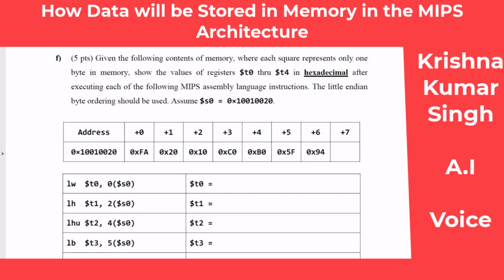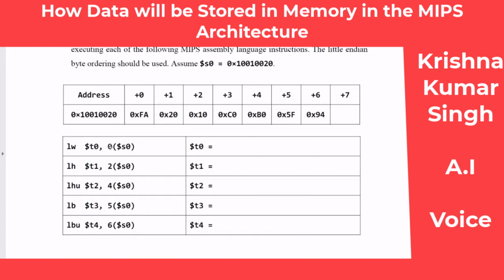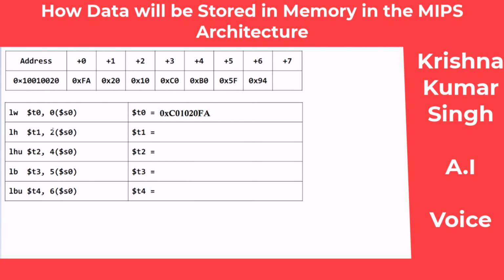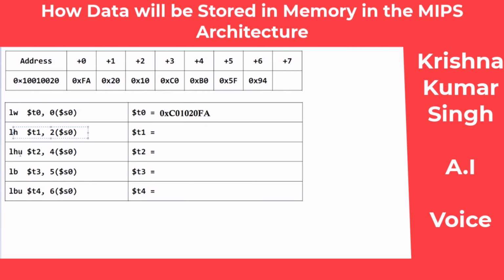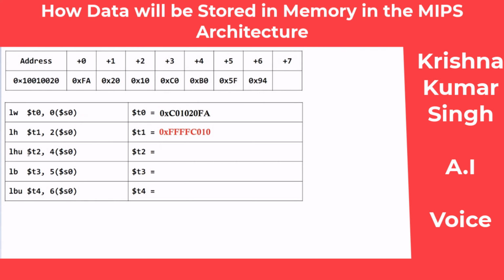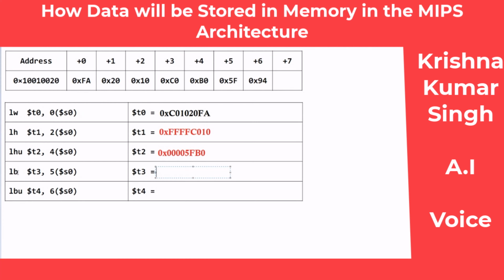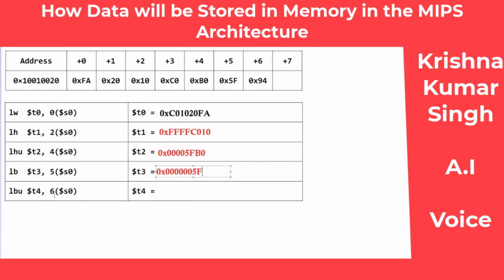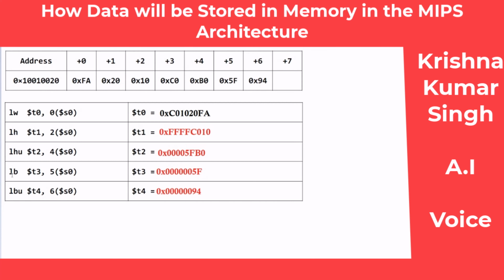How Data will be Stored in Memory in the MIPS Architecture - Class 09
In MIPS architecture, data is stored in memory using the concept of memory addresses and byte addressing. Memory in MIPS is byte-addressable, meaning each byte in memory has a unique address. Data is stored in memory cells, where each cell holds a single byte.

Here's how data is stored in memory in the MIPS architecture:

Memory Addresses:

Memory addresses in MIPS are typically represented in hexadecimal format.
Each memory address points to a specific byte in memory.
Addresses are usually 32 bits wide, corresponding to a 32-bit MIPS architecture.
Byte Ordering:

MIPS follows the Big-Endian byte ordering scheme, meaning the most significant byte (MSB) of a word is stored at the lowest memory address.
For example, in a 32-bit word 0x12345678, the byte 0x12 is stored at the lowest memory address, followed by 0x34, 0x56, and 0x78 at increasing memory addresses.
Data Alignment:

Data alignment refers to the requirement that certain data types should be stored at memory addresses that are multiples of their size in bytes.
For example, a 32-bit word should be aligned on a 4-byte boundary, meaning its address should be divisible by 4.
Aligning data appropriately can improve memory access performance because it allows the CPU to fetch data more efficiently.
Memory Access:

MIPS instructions access memory using load and store instructions such as lw (load word) and sw (store word).
When loading data from memory, the CPU calculates the memory address based on the base address and offset specified in the instruction.
Similarly, when storing data to memory, the CPU calculates the memory address and writes the data to the specified location.
Data Representation:

Data in memory is represented in binary format.
Numeric data types such as integers and floating-point numbers are stored in memory using their binary representations.
Characters and strings are represented using ASCII or Unicode encoding schemes.
In summary, data in the MIPS architecture is stored in memory as individual bytes, with each byte having a unique memory address. Data alignment ensures that certain data types are stored at memory addresses that are multiples of their size. Memory access instructions allow the CPU to read from and write to memory, enabling the execution of programs and manipulation of data.